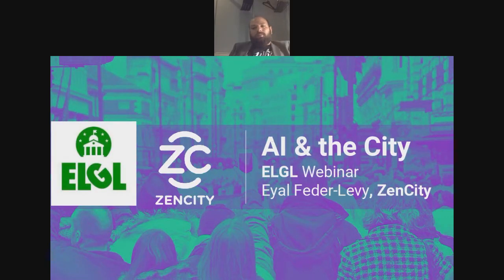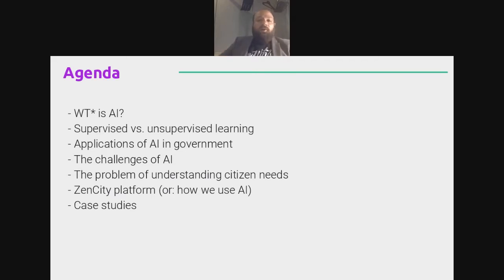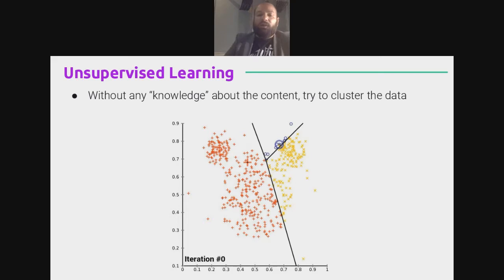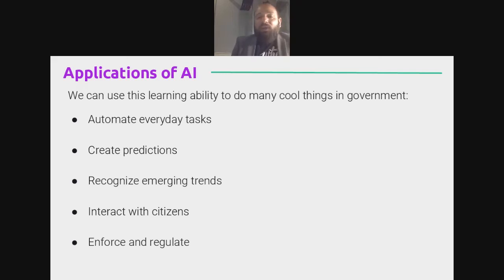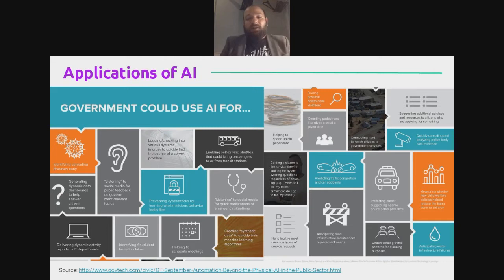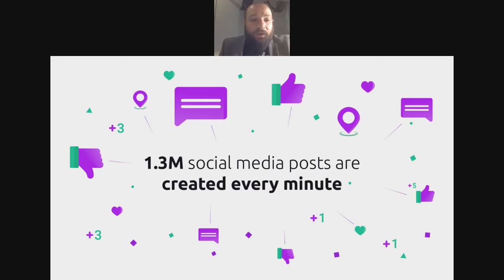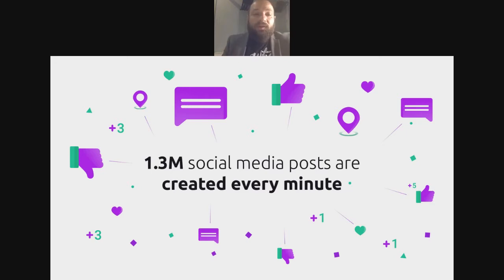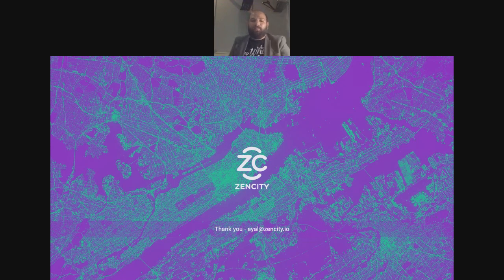Using Machine Learning to Understand Wide-Scale Citizen Feedback in Cities